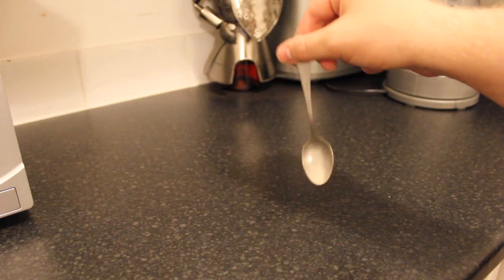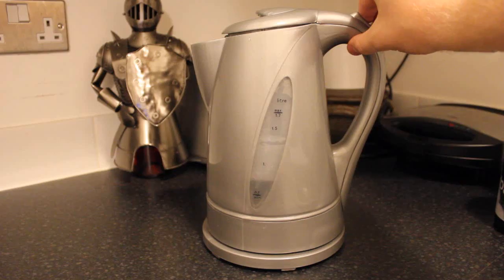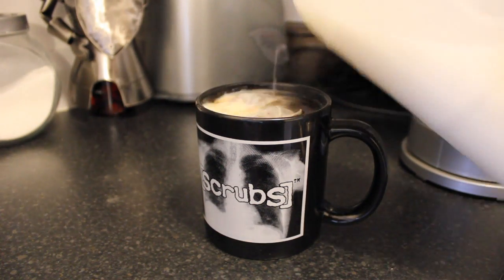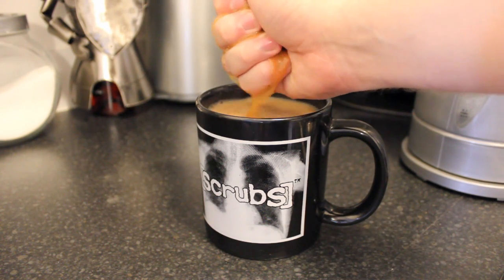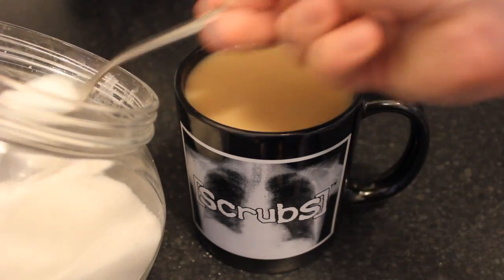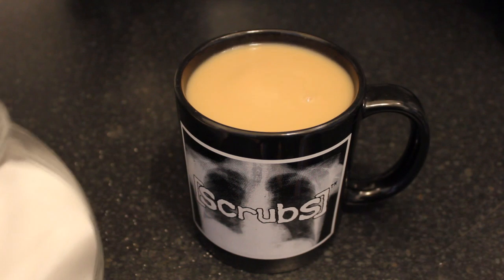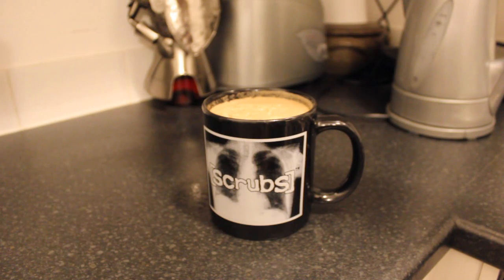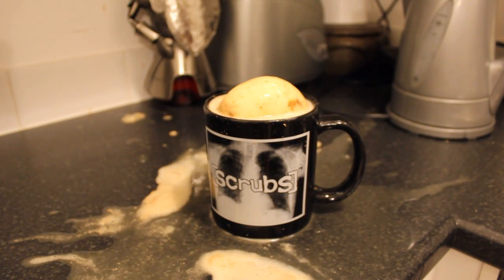How To Make British Tea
How to make English Tea